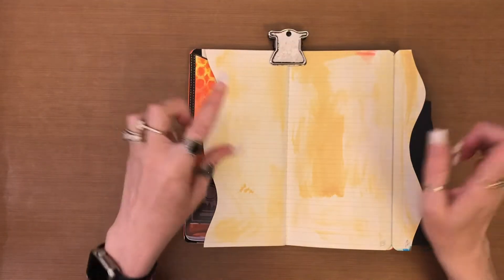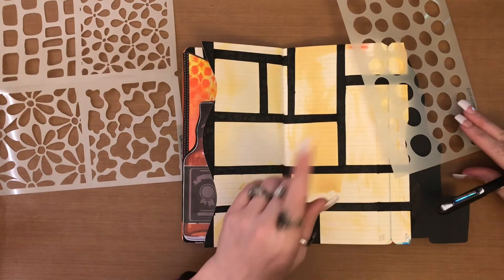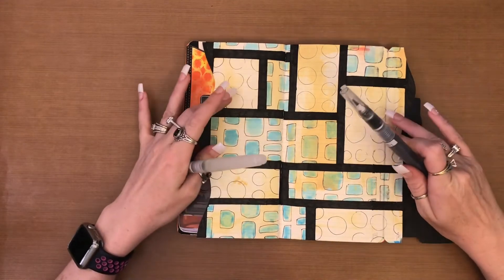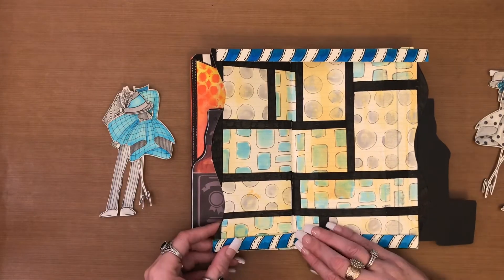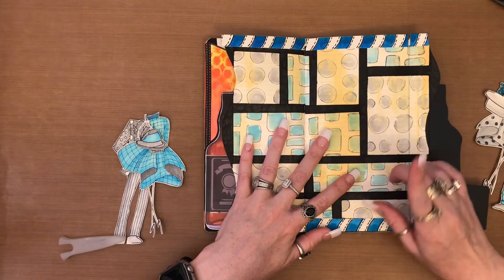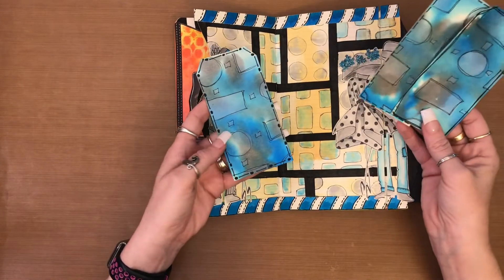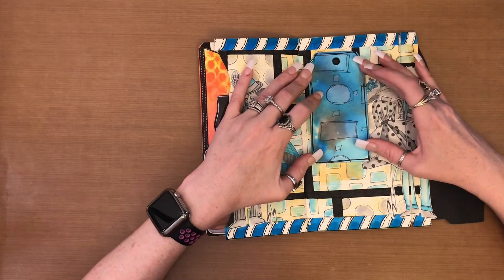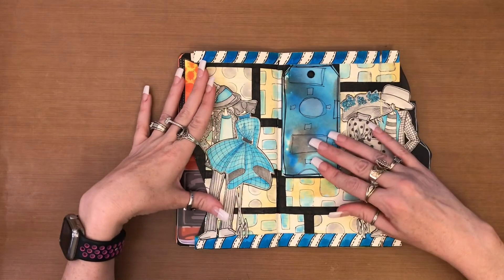Day By Day Dylusions Dyalog Art Journal Tag Spinner Technique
Hello :)
I want to apologize for the late posting of this video, it’s been a super busy day. My middle little graduated today! I also want to tell you that if you want to make a similar page to this, make sure you set out at least an hour of time. I cut this video down quite a bit due to it being over an hour long :)
However it a very rewarding to me to see the finished page.  I hope this page gives you some inspiration for your journal pages!